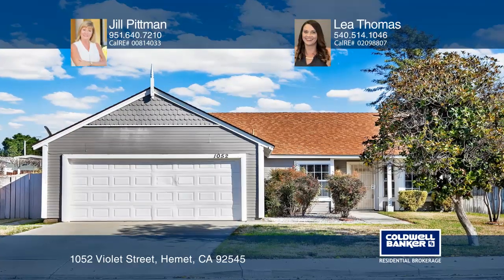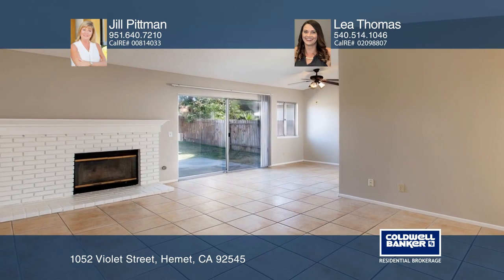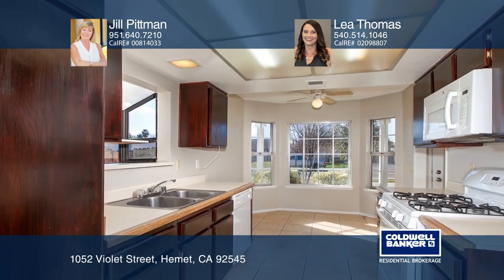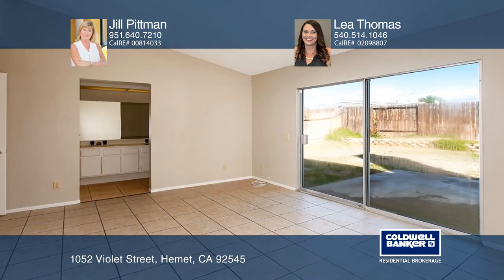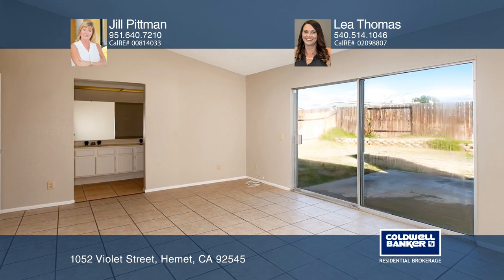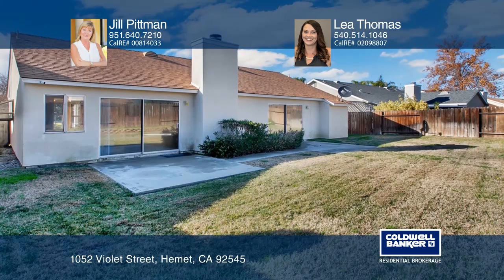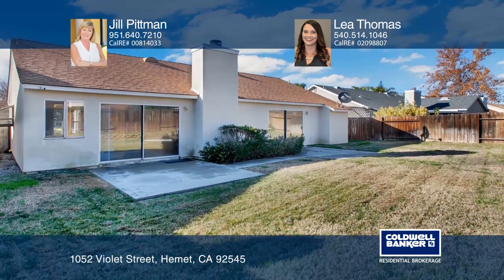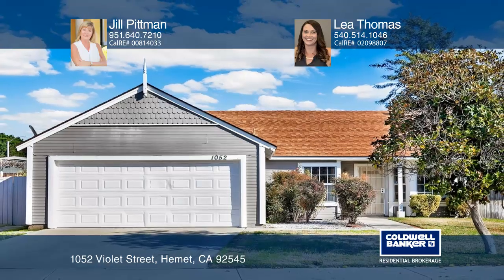1052 Violet Street Hemet, CA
1052 Violet Street, Hemet, CA

This cozy, single-story home provides three bedrooms, two baths and over 1,400 square feet of living space. It has been well-maintained with fresh paint, recently installed carport and is ready for you own decorative touches! A few notable features include vaulted ceilings, a brick fireplace and a b